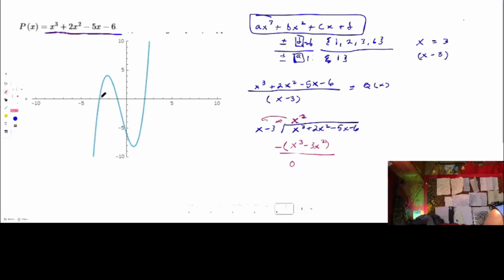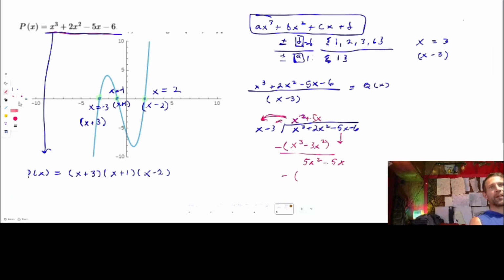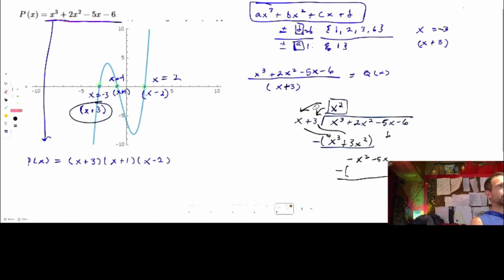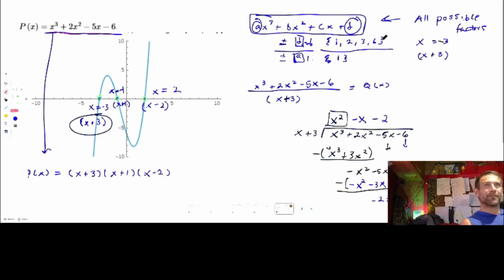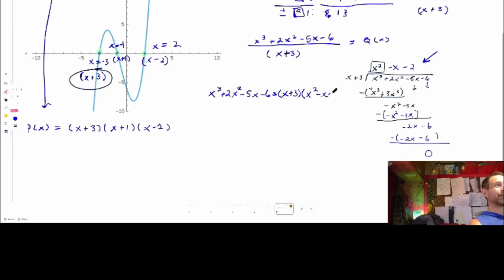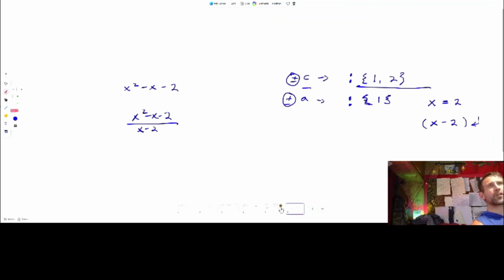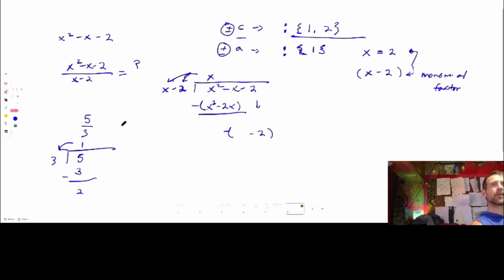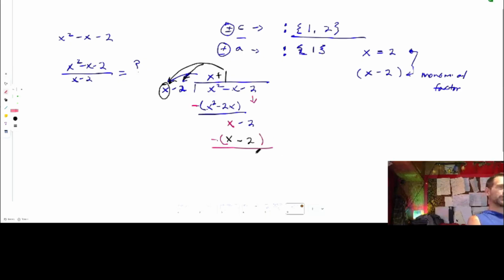factoring by long division rational root process 1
In this video we use the rational root theorem to find our zeroes/roots and then solve for their monomial forms in order to factor any given polynomial